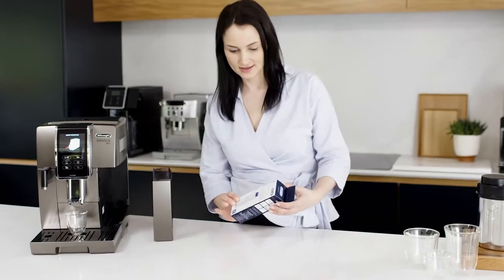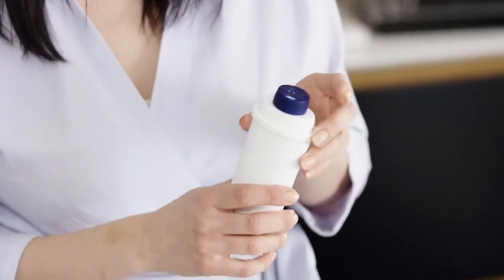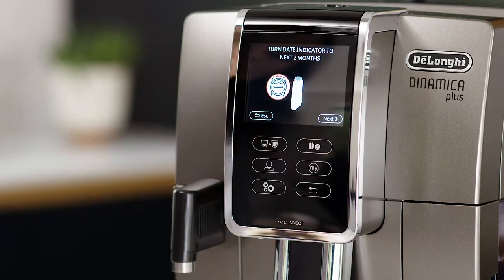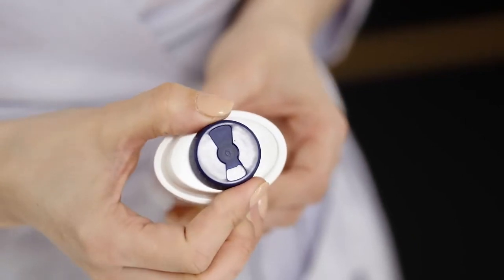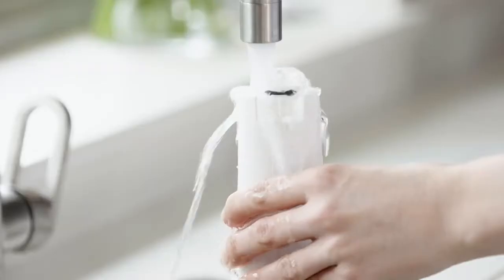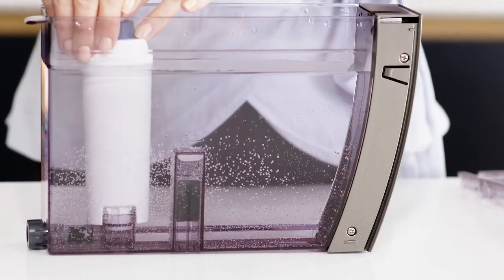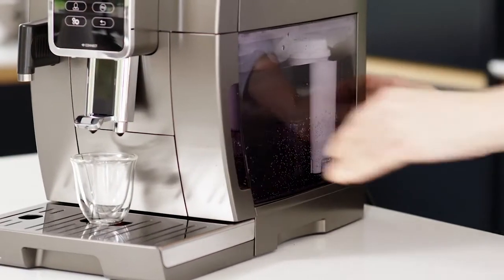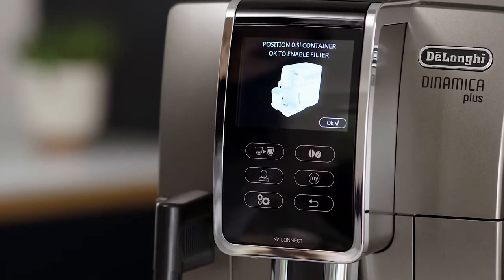Filtru apa pentru espressoare DeLonghi DLSC002 (2021) | FLANCO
Filtru apa pentru espressoare DeLonghi DLSC002 la un pret special pe flanco.ro. Intra acum si comanda online pe